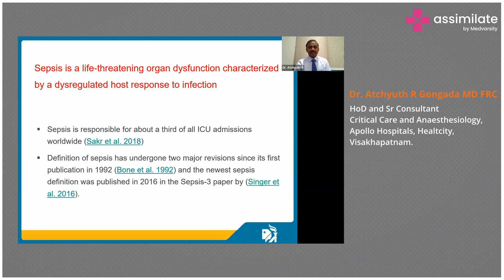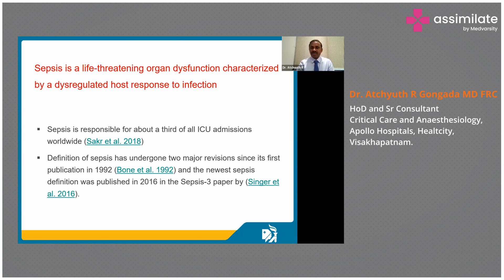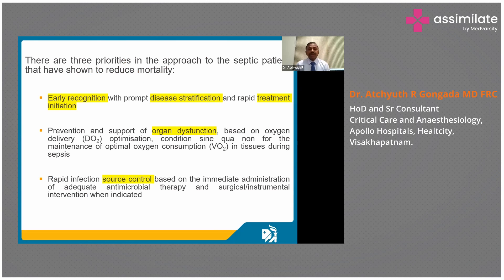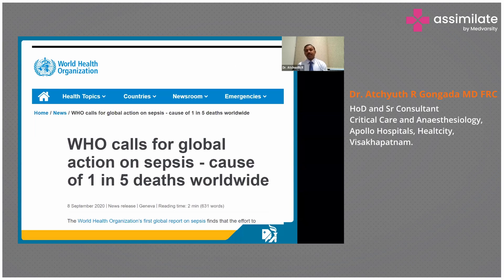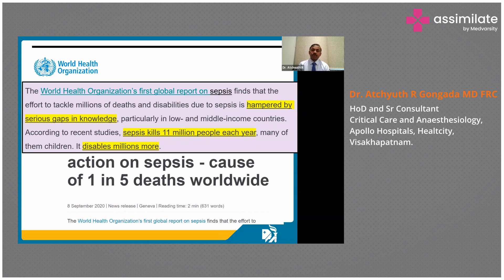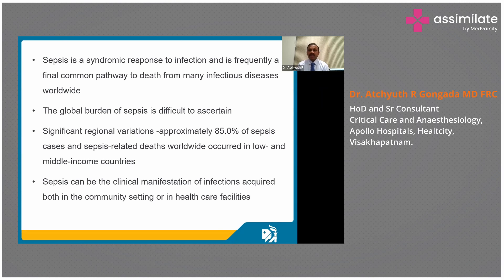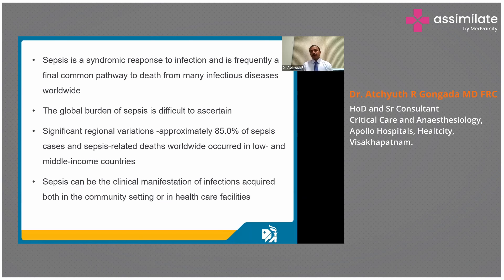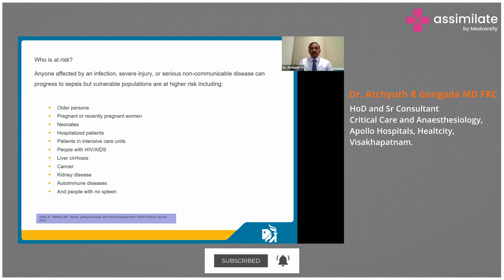Sepsis & its Management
Sepsis is a life-threatening organ dysfunction characterized by a dysregulated host response to infection. When it comes to the approach to treating a case of Sepsis there are three priorities which are early recognition, prevention and support of organ dysfunction, and rapid source control. If these steps are achieved, it is easy to treat a case of Sepsis effectively and bring back normalcy.

Anyone who is affected by an infection, severe injury, or serious non-communicable disease can progress to sepsis but the vulnerable population is at higher risk including recently pregnant and pregnant women, neonates, hospitalized patients, patients with HIV/AIDS, patients with conditions like Liver Cirrhosis, Kidney disease, etc.

Dr. Atchyuth R Gongada, MD FRCA, HoD and Sr. Consultant, Dept. of Critical Care and  Anaesthesiology, Apollo Hospitals, Healtcity, Visakhapatnam talks about what is Sepsis and how to manage it effectively.